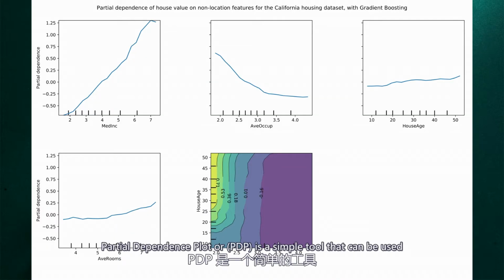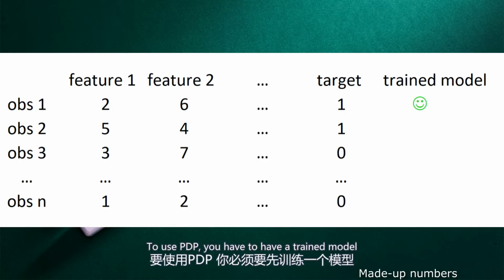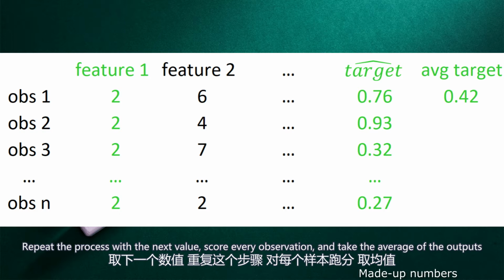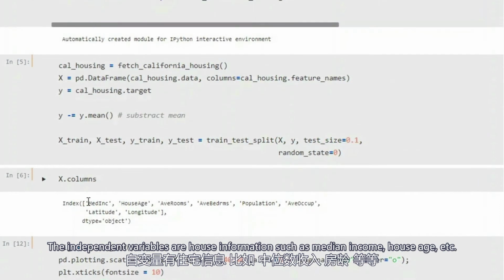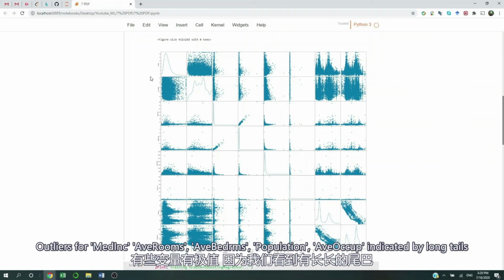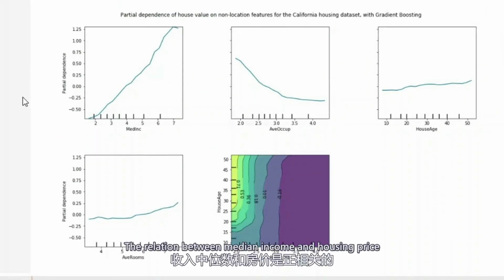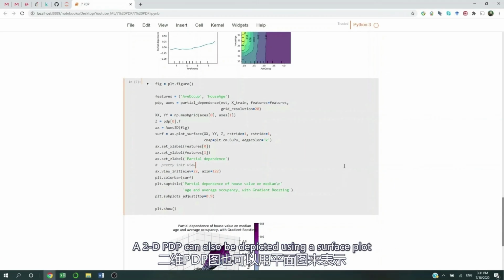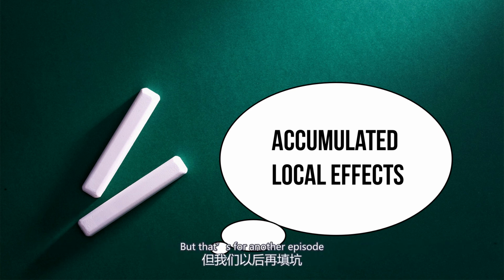Partial Dependence Plot (PDP) in Python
Episode 7 of the 5-min machine learning.
We plot PDP in Python.